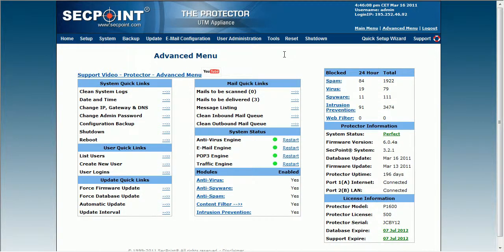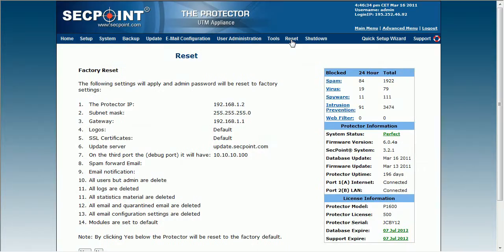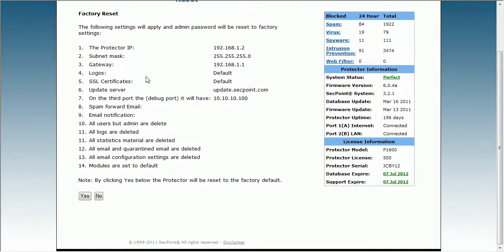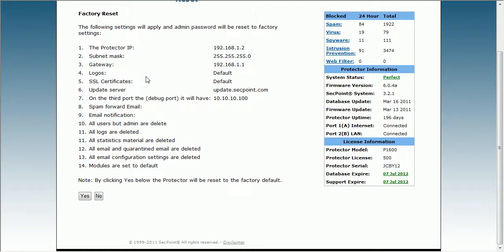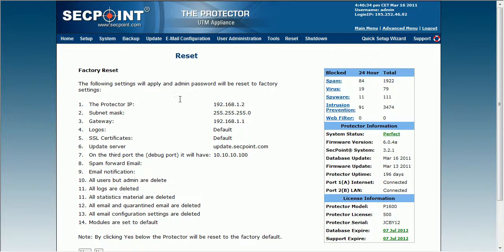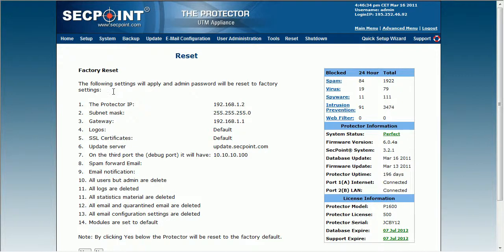Protector UTM Factory Reset